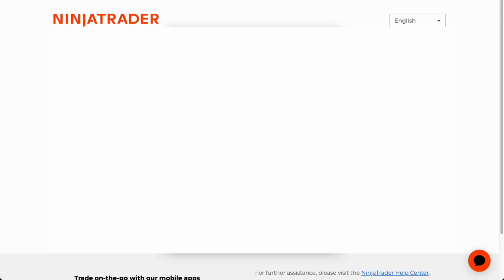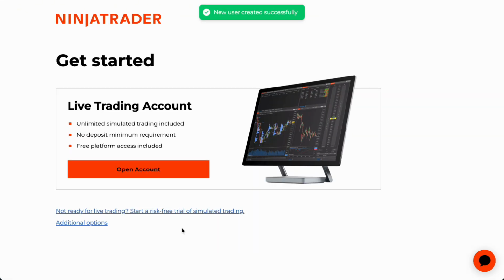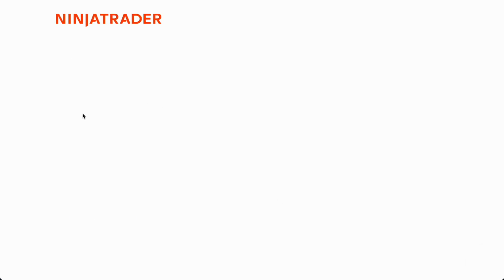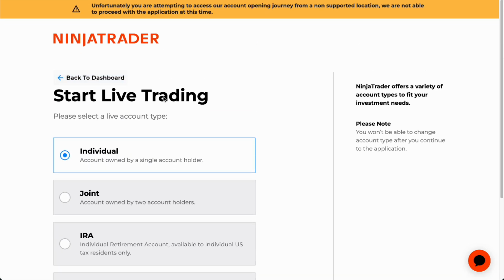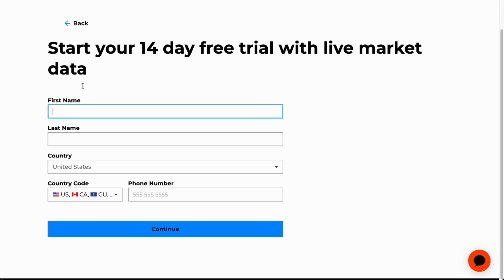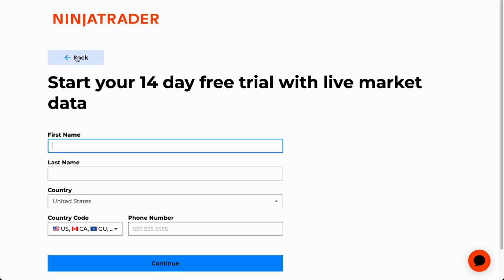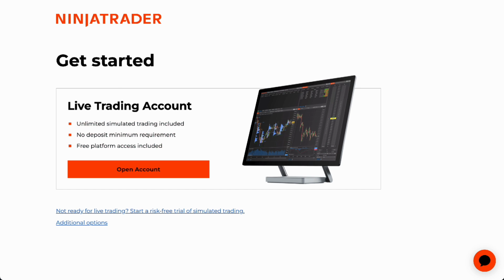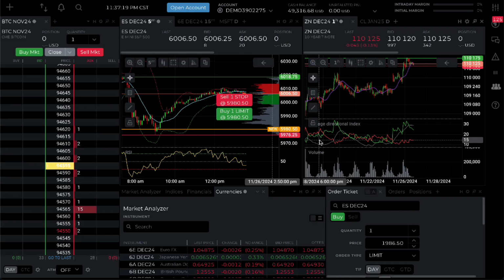Setup NinjaTrader | Step-by-Step 📈 (2025)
👉In this quick and easy tutorial, we will show you how to set up your NinjaTrader workspace 🖥️. Learn how to customize your charts and tools for optimal trading efficiency. Let's get started! NinjaTrader tradingtutorial 📈